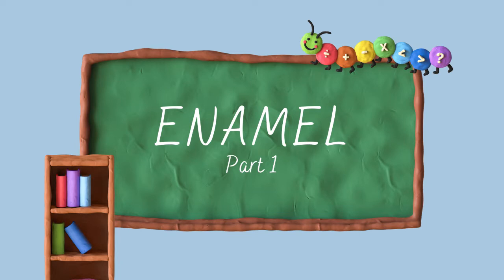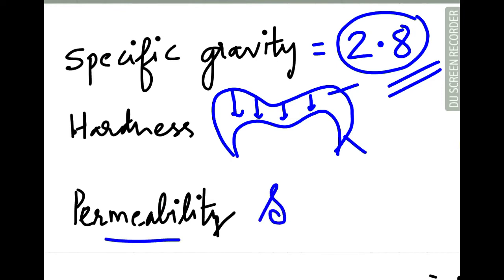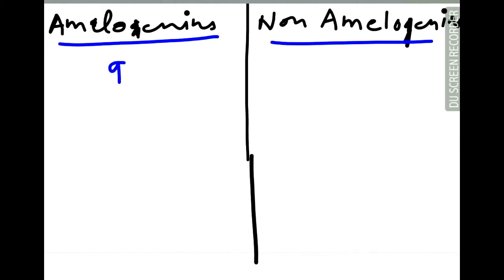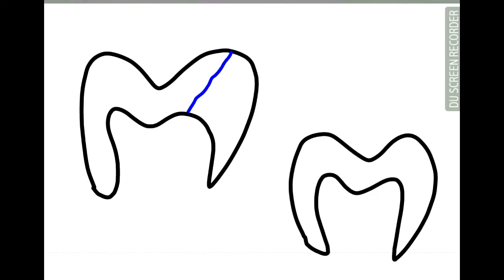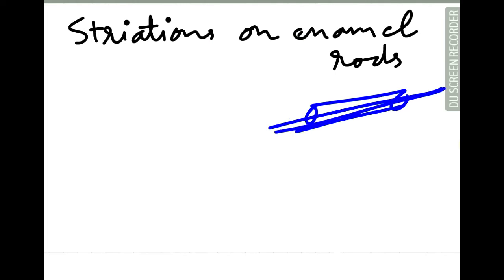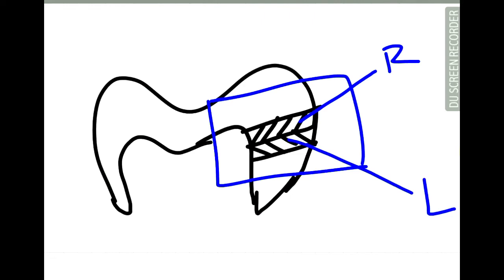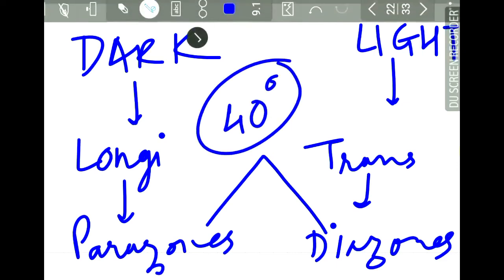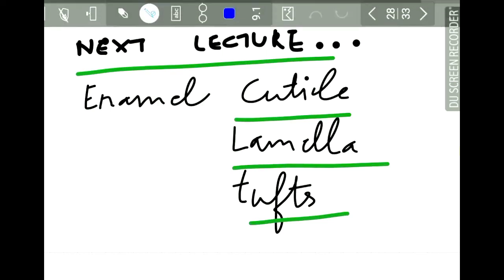Enamel | part 1 | Dr.Shifa Deshmukh🦷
Enamel is a hard, white, translucent material that covers the crowns of teeth. It is the hardest substance in the human body. Enamel is composed of 96% minerals, primarily hydroxyapatite. The remaining 4% is organic matter, which consists of proteins and other minerals. Enamel is secreted by cells in the outermost layer of the tooth and is deposited in concentric layers around the tooth. The thickness of enamel varies depending on the location of the tooth.